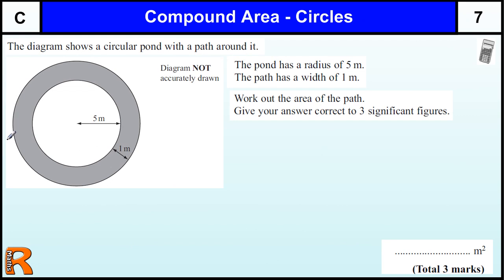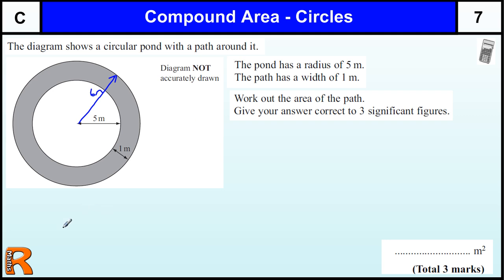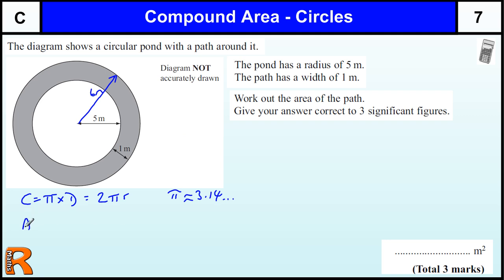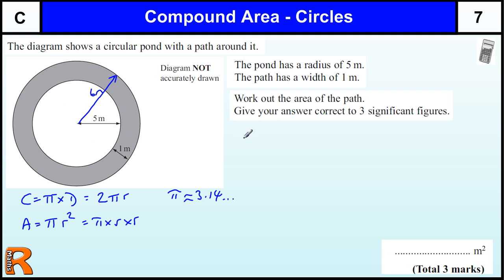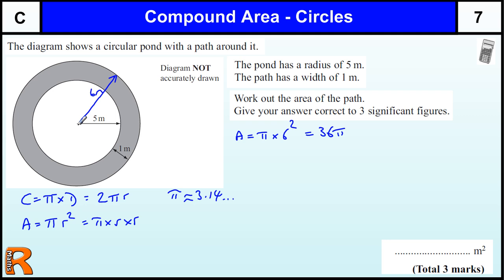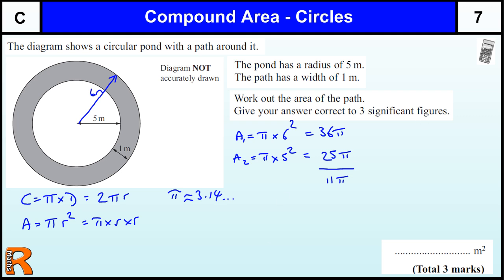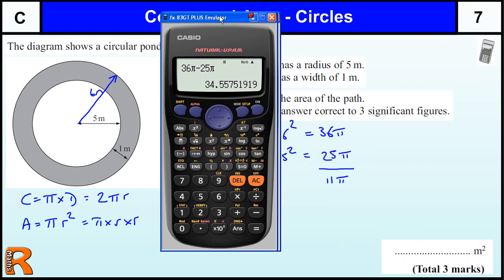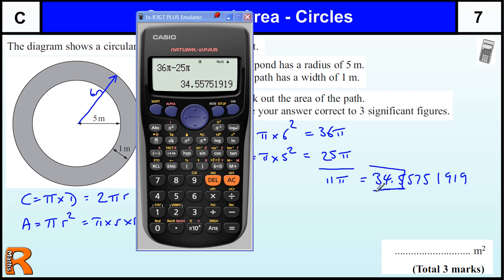Area of circles (compound shapes) GCSE Maths Foundation revision Exam paper practice & help